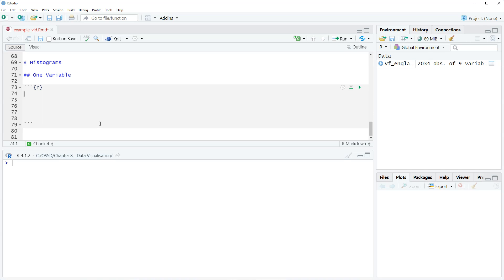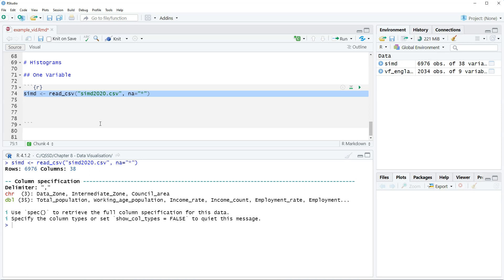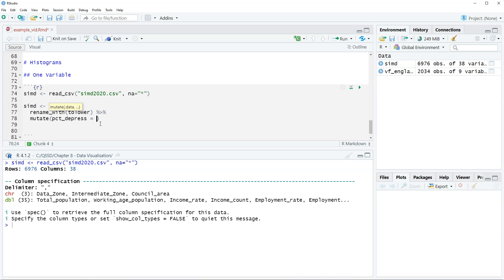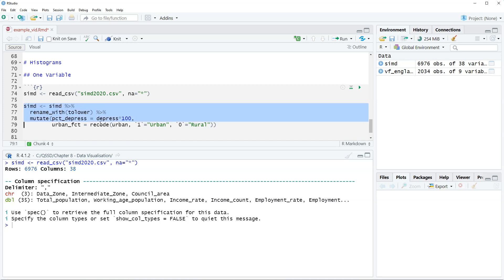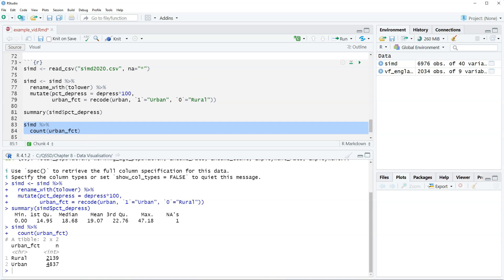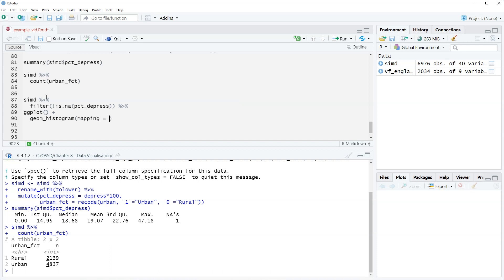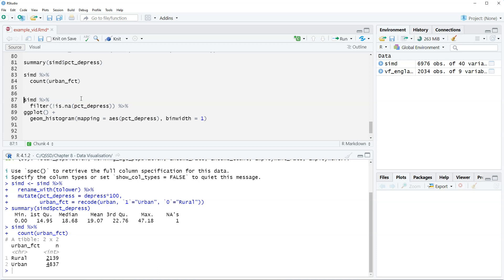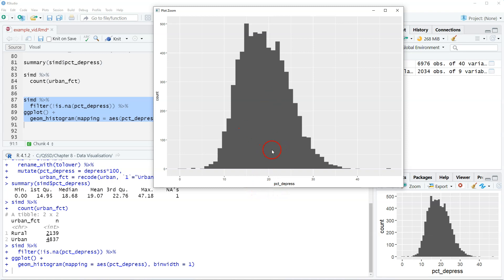Chapter 8 Video 3 - Histograms with One Variable in R (with ggplot2)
In this video, we create a histogram with one variable in R using the geom_histogram() function from the ggplot2 package.

This is the 3rd video of Chapter 8 for the book Quantitative Social Science Data with R, 2nd Edition (Sage).